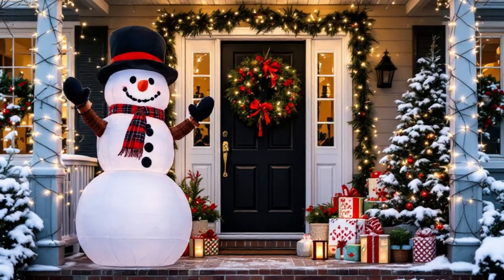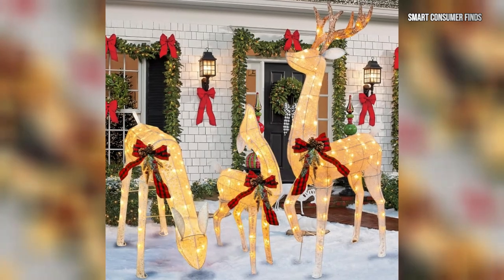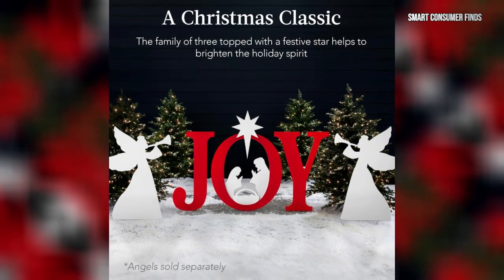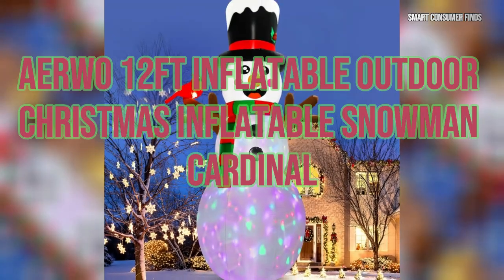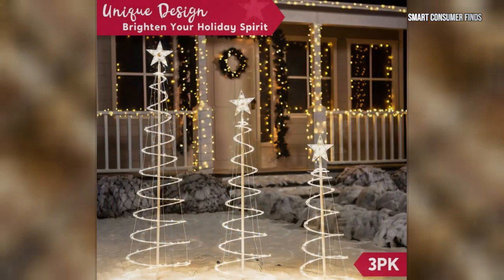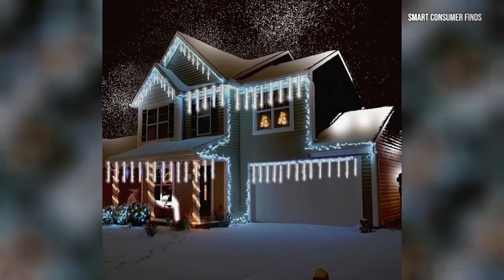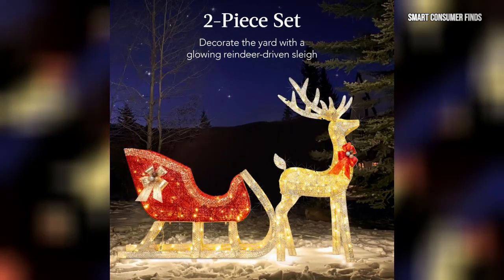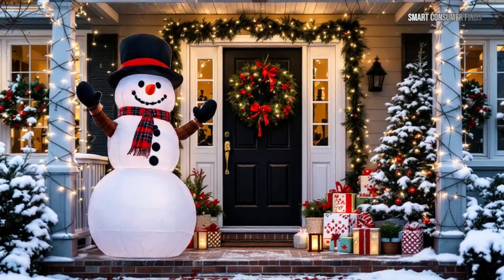Outdoor Christmas Decoration Ideas on Amazon 2024 | Transform Your Yard into a Winter Wonderland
► Hourleey 3-Piece Pre-Lit Christmas Reindeer Family Set

► Best Choice Products 3 Piece Outdoor Joy Christmas Nativity Decoration

► Toodour 10ft Christmas Decorative LED Ladder Lights

► AerWo 12FT Inflatable Outdoor Christmas Inflatable Snowman Cardinal

► Joiedomi 3 Packs Outdoor Spiral Christmas Tree Decoration

► Kwaiffeo LED Snow Outdoor Falling Icicle Cascading Lights

► Aokudoni Outdoor Waterfall LED Christmas Lights

► Best Choice Products Lighted Christmas Reindeer & Sleigh

Here, we share the best outdoor Christmas decoration ideas to help you transform your yard, garden, or patio into a festive wonderland.

Whether you're looking for classic charm or modern flair, we've got something for every style. Let’s make this Christmas magical together!